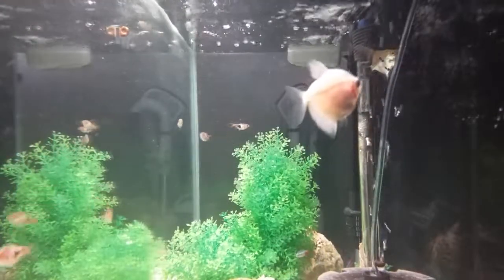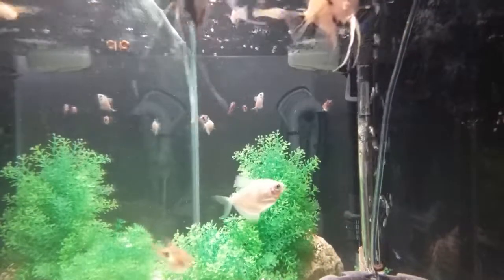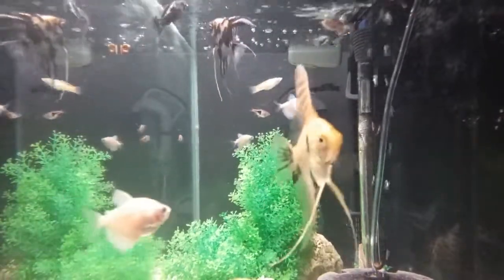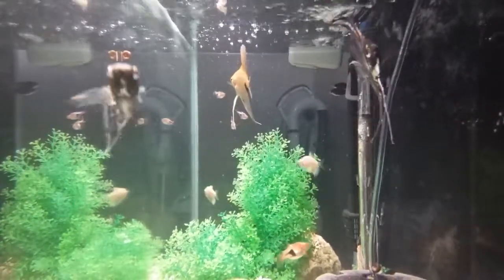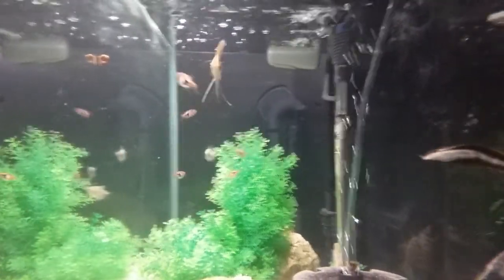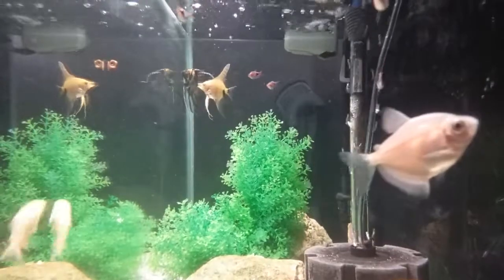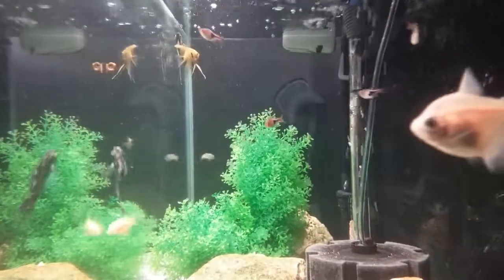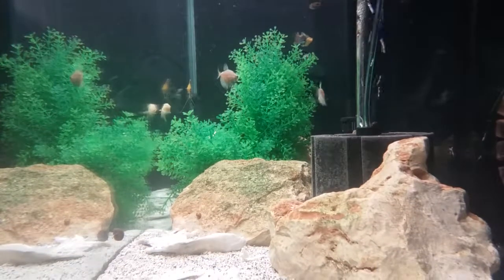55-gallon tank update